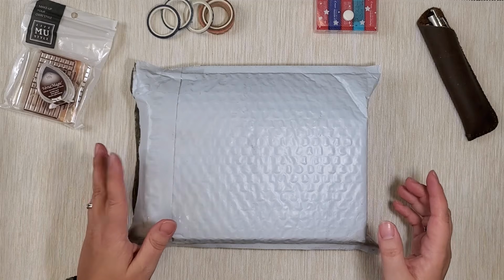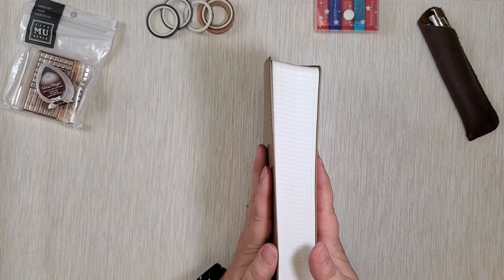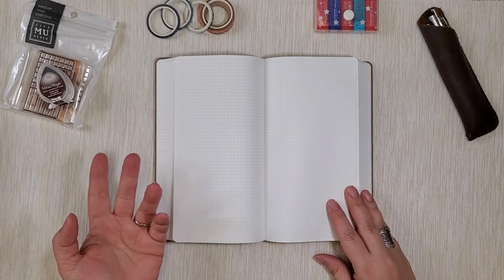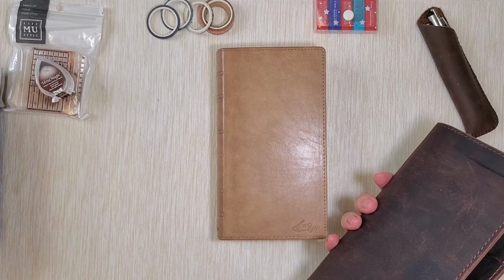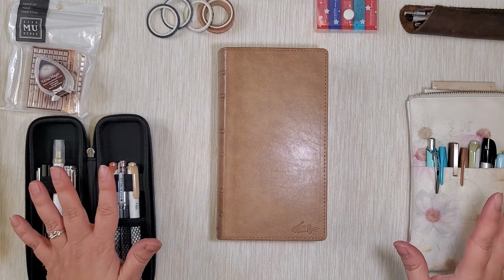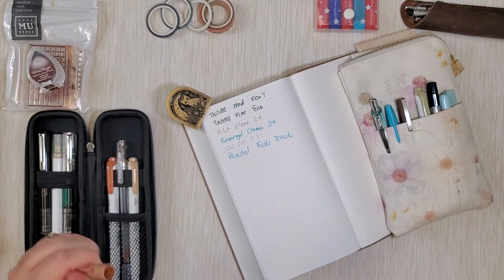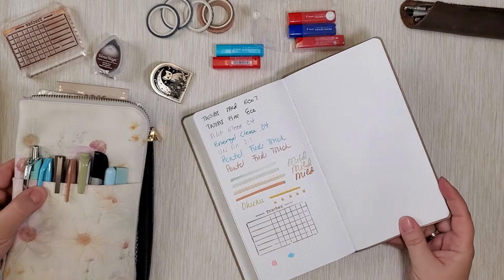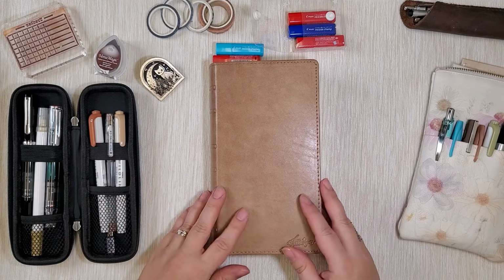Unboxing Allie Ryaz 1000 Page Notebook and Pen Test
Let the next year's lineup begin! In this video, I unbox my first arrival, a 1000-page chunky notebook from Allie Ryaz (aka Filoplanner on IG).

This super chunky notebook is every journaler's dream: 1000 pages of Tomoe River Paper in graph with enough space to last you for 2 years!

Come along as I do the unboxing, full review and a pen test in this 1000 page notebook with fountain pens, gel pens, highlighters and even brush pens ;)

Below are the items you see in this video, as well as other supplies:

September Leather newestor Travelers Notebook Cover:

Zebra Pen Mildliner, Assorted Neutral Vintage:

Vintage Metal Clip for Journals - Cat and Moon

Tsukineko Imagine VersaMagic Dew Drop Inkpad of All Kinds, Jumbo Java

Midori Traveler's Notebook Refill #8 Clear Zipper Pocket Package

Pilot Hi-Tec-C Gel Ink Pen - 0.4 mm - Basic Colors - Brown

TWSBI ECO T Clear Fountain Pen F nib